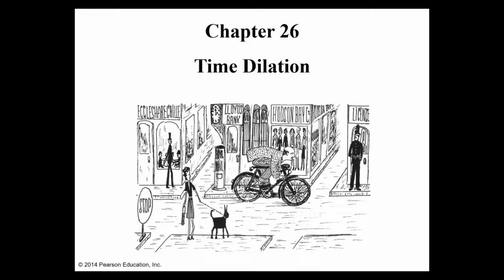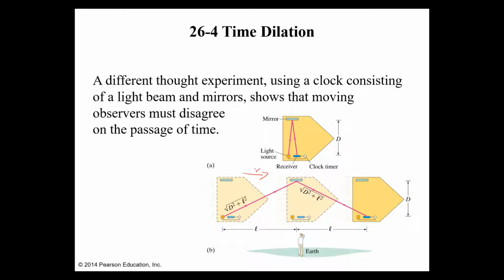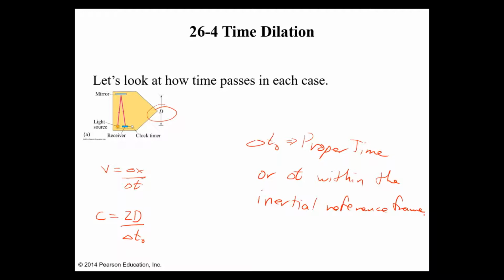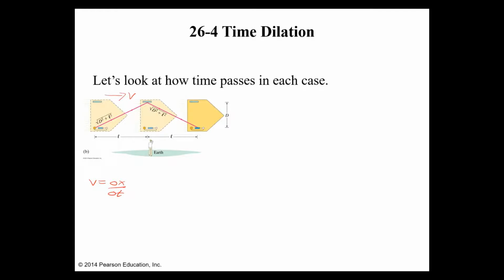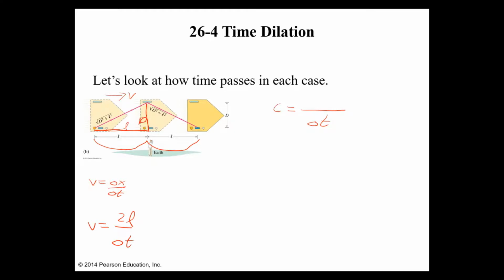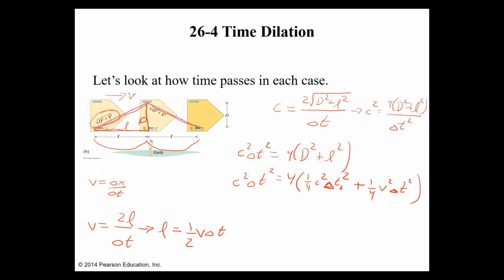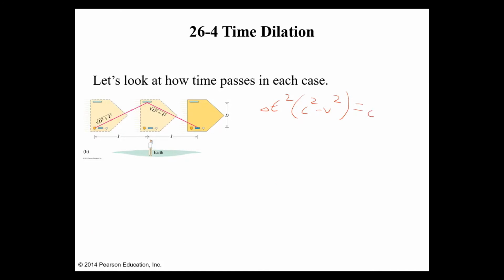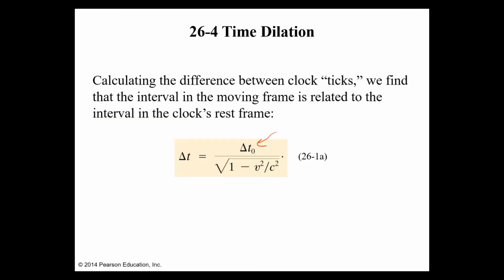26-3 Time Dilation Part 1